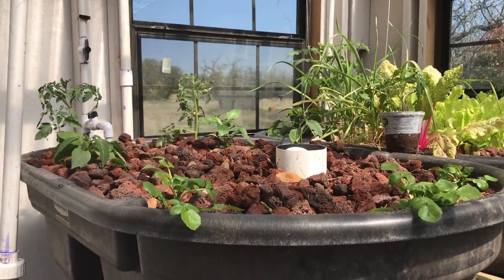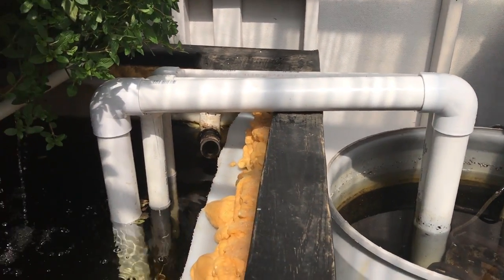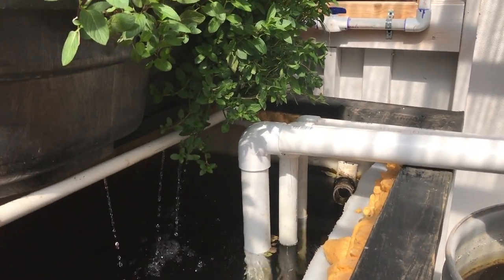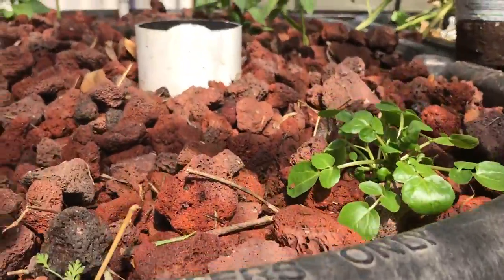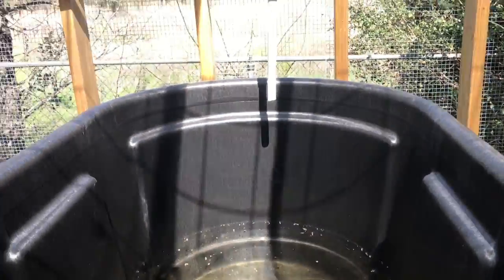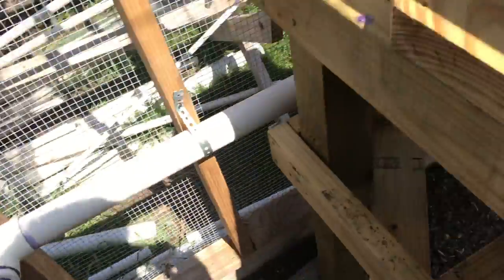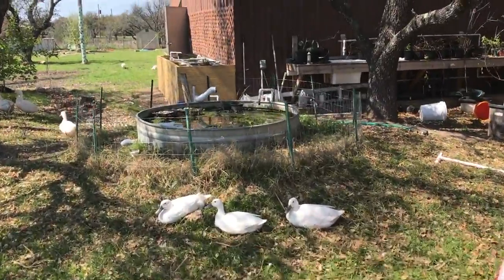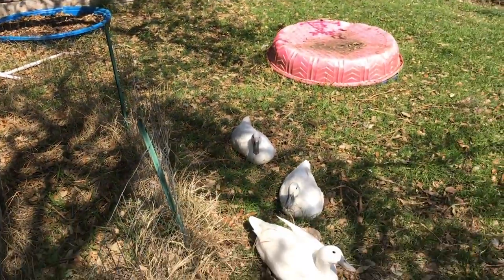Aquaponics and Aquatics Update for 3-7-17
A quick update on some new developments in the aquaponics system, a new tool called “The Python” and some newly installed beds.  Also we discuss a major expansion of the aquatic system that will take place later this year.